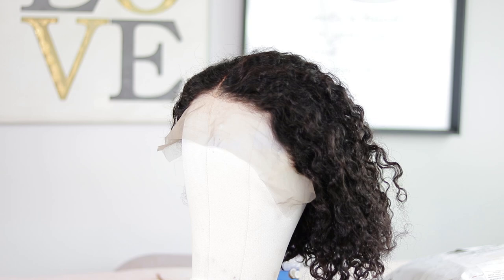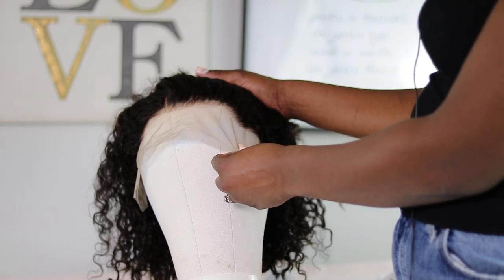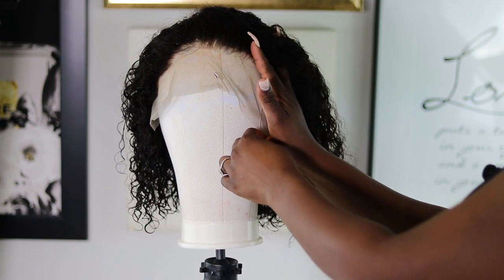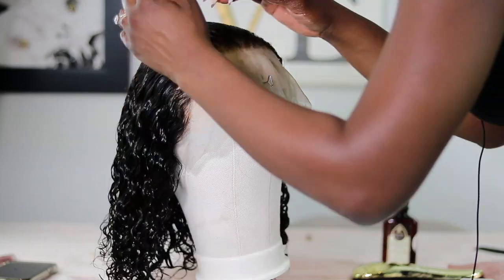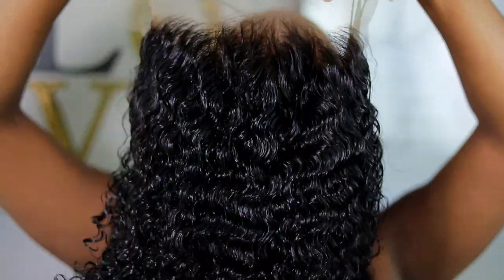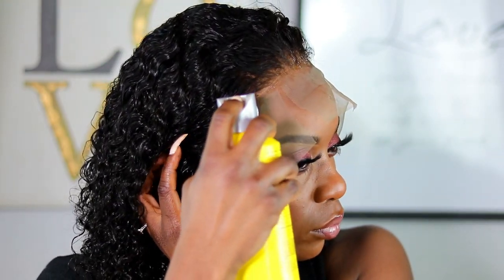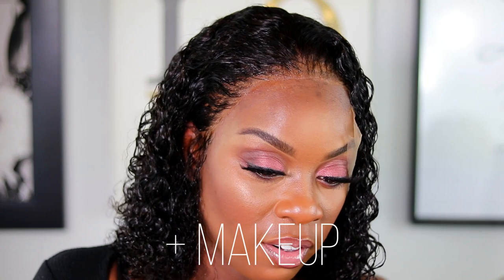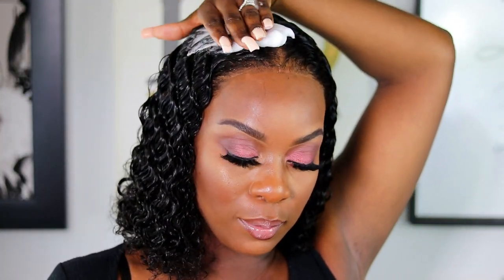SHORT CURLY BOB SLAY!| RPGHAIR Lace Front Wig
Happy Halloween
+Free Cushion Brush or Flyaway Balm
Time: End by Nov.8th

Wig Details in the video:
180% Tight Curly Indian Remy Hair BOB Lace Front Wigs[BCT04]
Hair Length: 14"
Wig Density: 180%
Cap Construction: 4.5" part lace front wig cap
More Bob Lace front wigs: